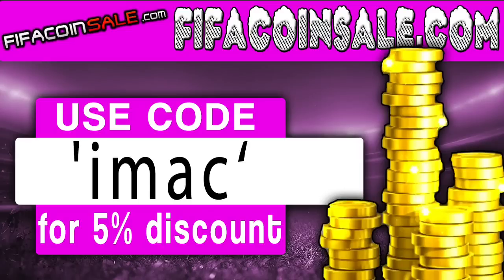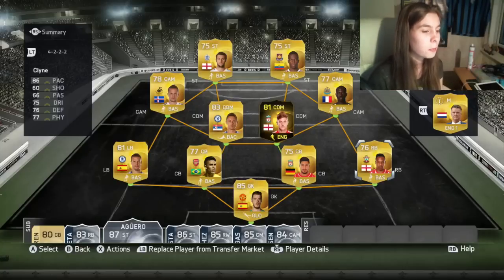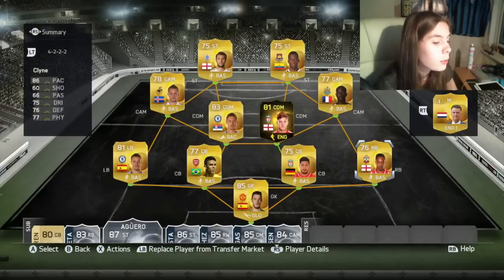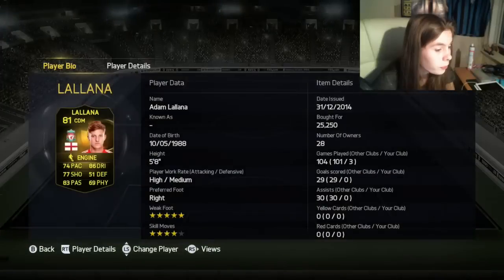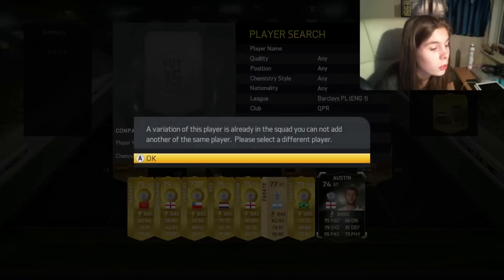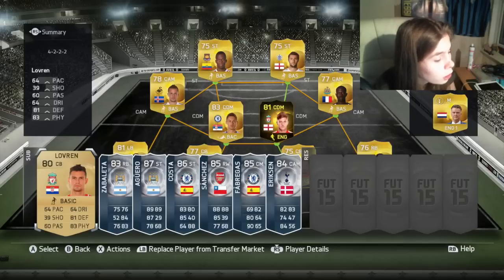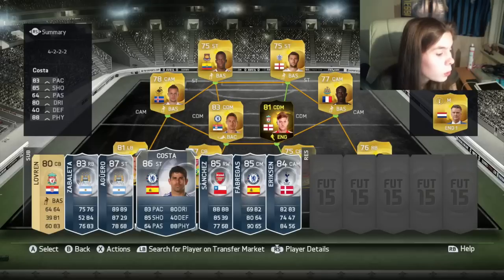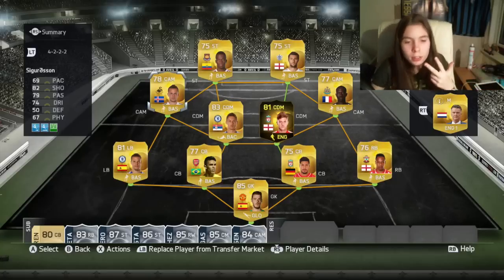BPL WINTER UPGRADES SQUAD BUILDER! | FIFA 15 ULTIMATE TEAM!